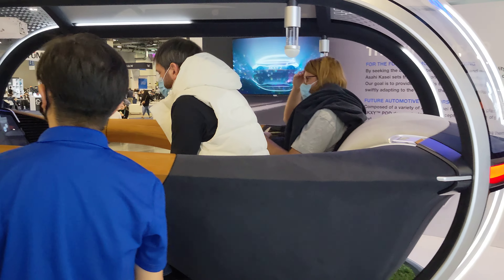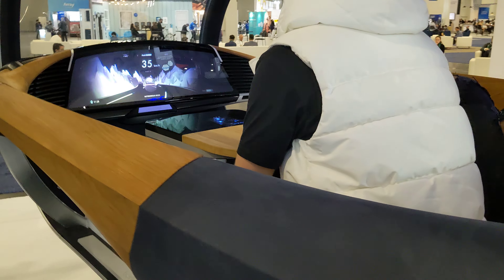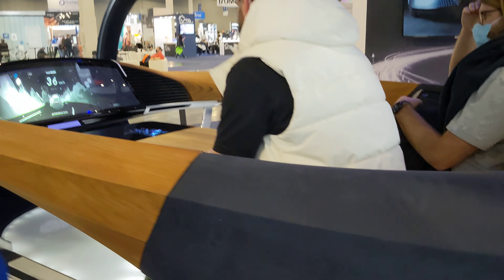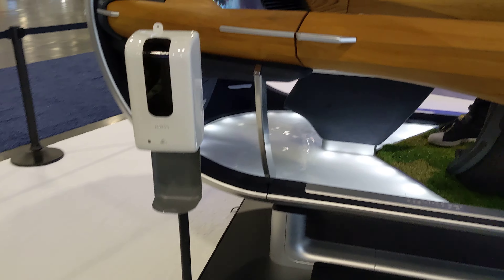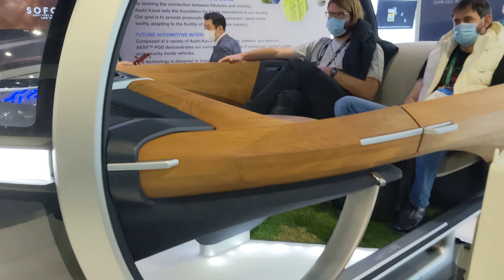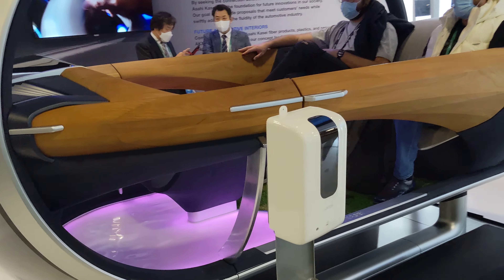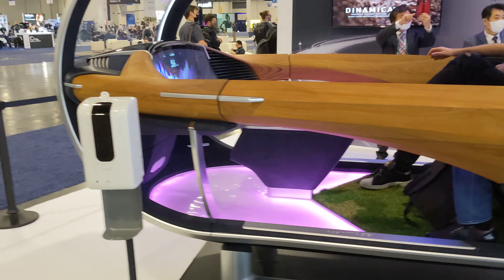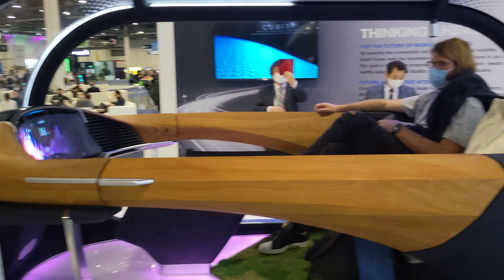Concept Car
No steering wheel, just monitors